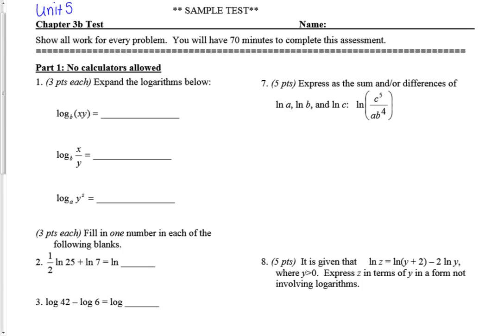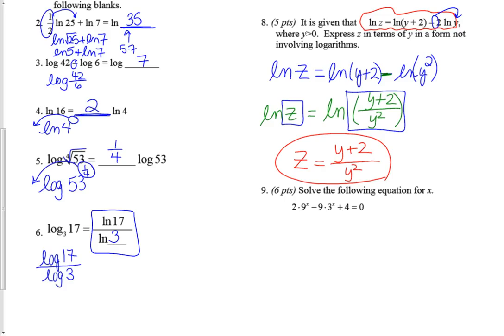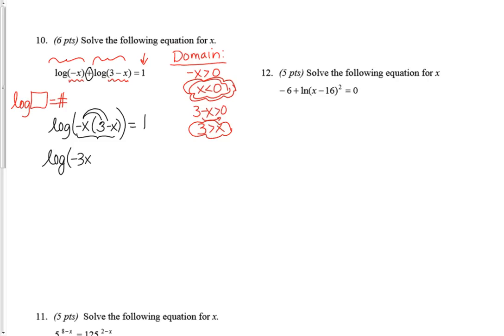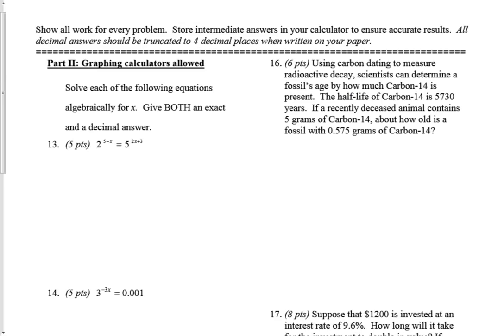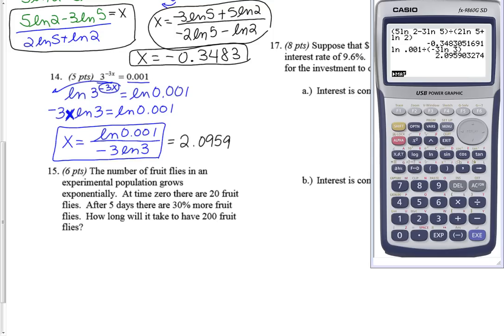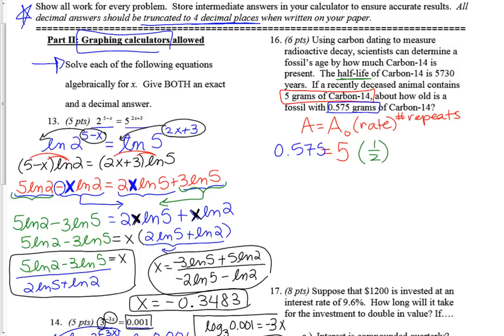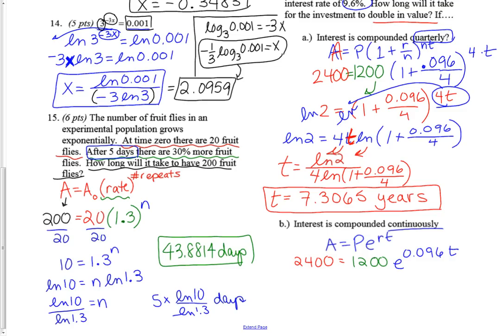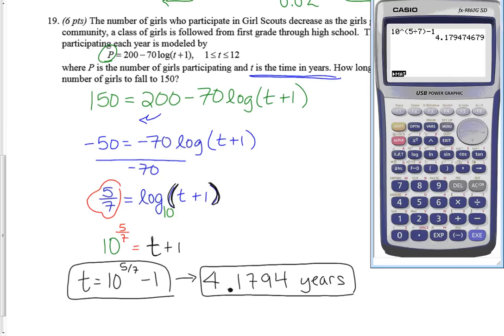Sample Test Unit 5 Chapter 3b